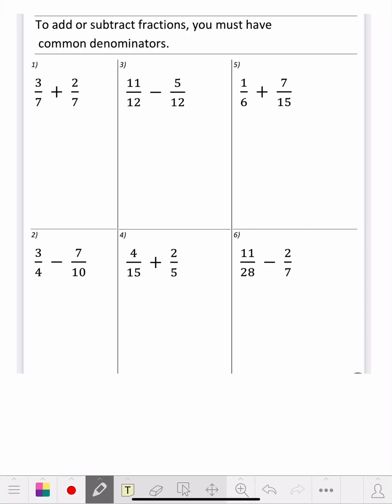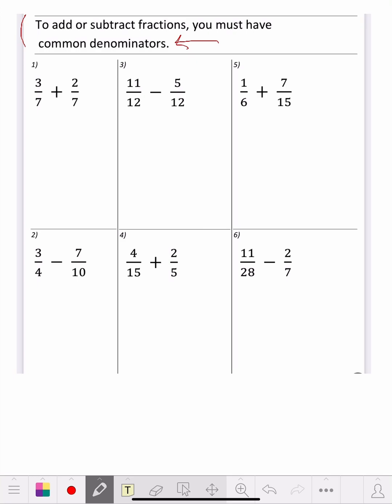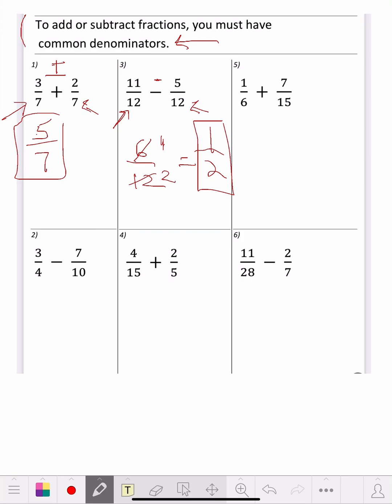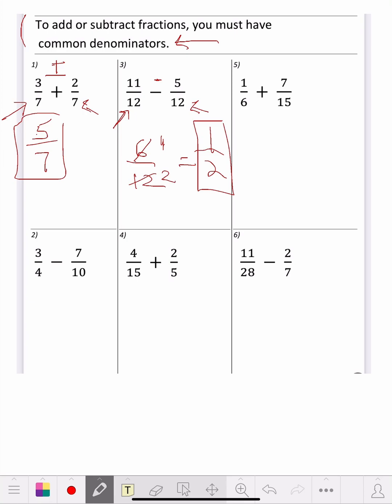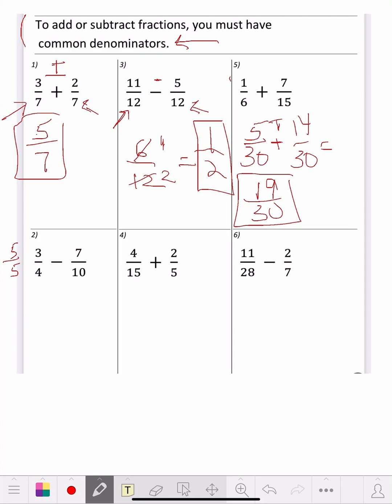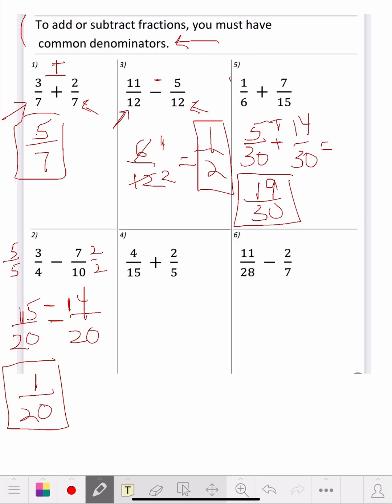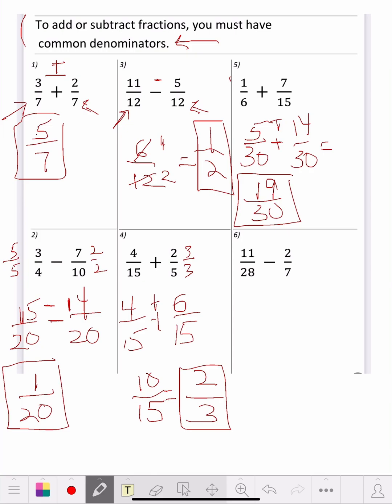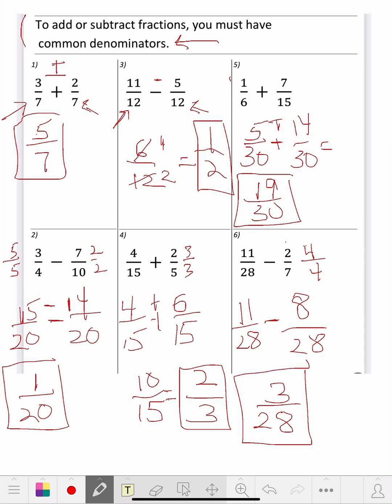Adding & Subtracting Fractions